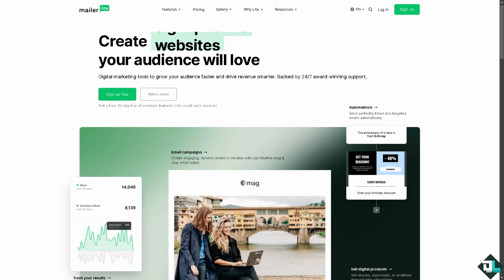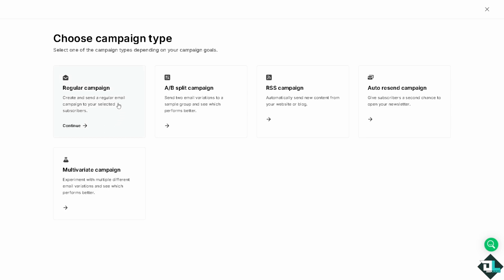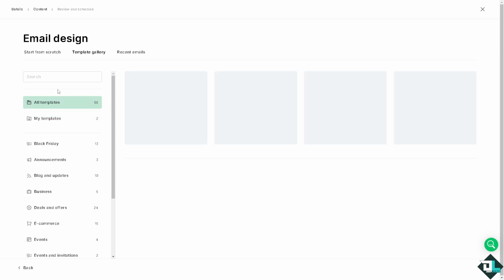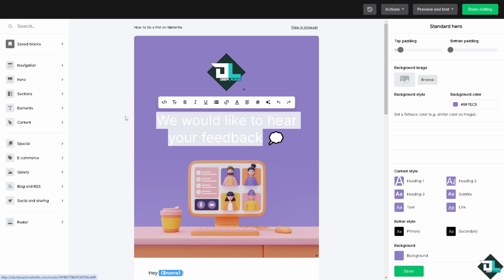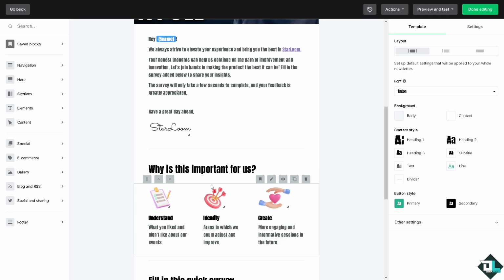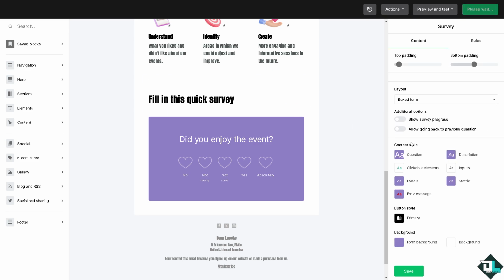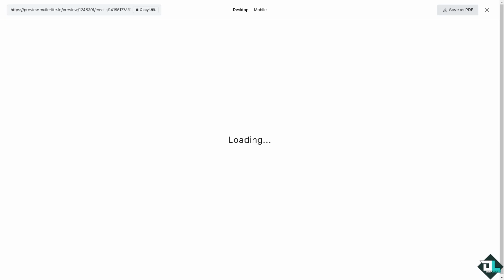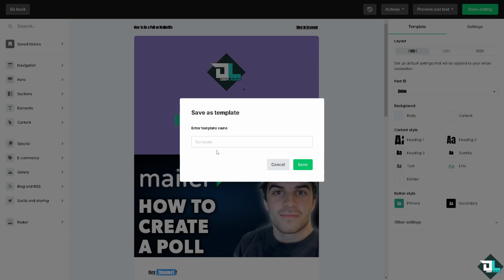How to Do a Poll on Mailerlite (Full 2024 Guide)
In today's video we cover mailerlite,how to use email marketing,mailerlite tutorial,how to use mailerlite,how to set up mailerlite,mailerlite automation,mailerlite tutorial 2022,mailerlite automation tutorial,mailerlite review,mailerlite landing page tutorial,how to create signup forms in mailerlite,mailerlite pop up on wordpress,mailerlite tutorial 2023,edit a pop up form in mailerlite,mailerlite tutorial for beginners,mailerlite email marketing